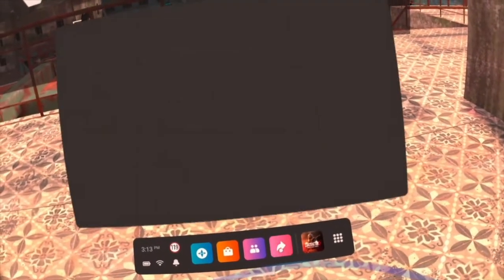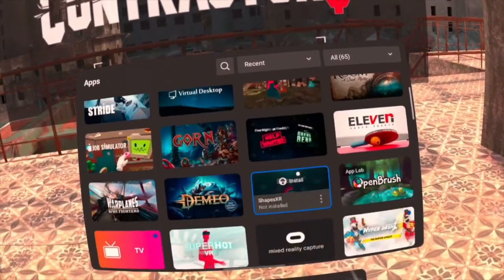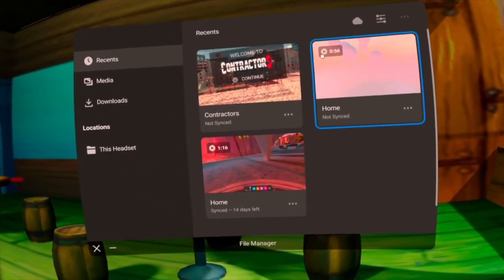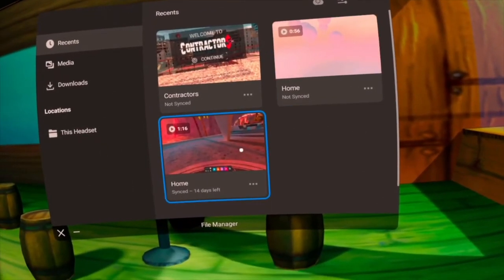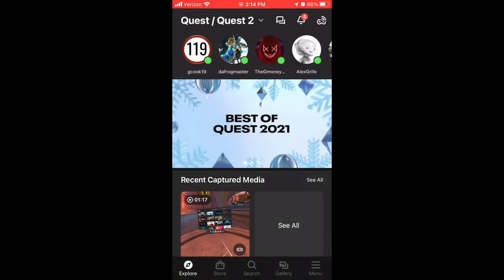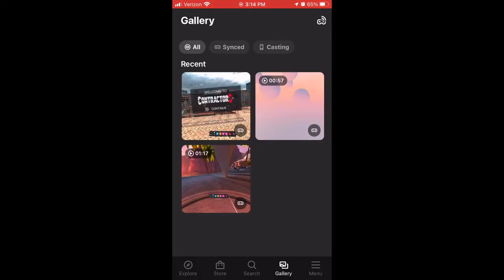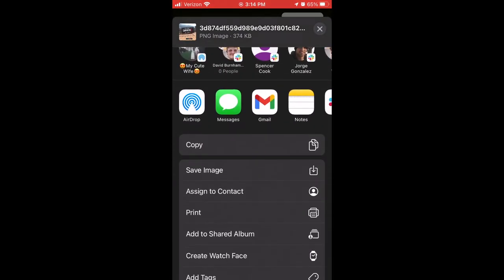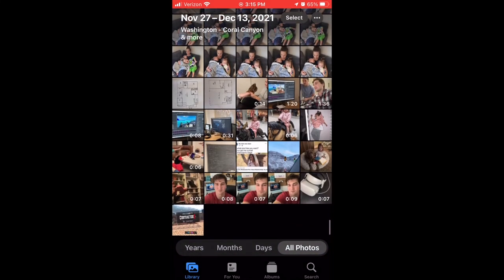How to get photos from the Quest 2 ( V.34 Update )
Here's how to get photos and videos from your Quest 2 onto your phone using the new cloud sync feature.

( Better for getting photos off the Quest  and onto a computer )

▶︎ Video Description

Meta just made sharing content from your Quest 2 a lot easier with cloud sync. To use the feature capture a video or photo on your quest 2 and then open up the oculus apps. In those apps there should be a Files app, open that application and make sure the cloud icon in the top right corner says "syncing" when you hover over it with your laser pointer. If it does and the below the photo says synced then you should be able to access the photo in the oculus app on your phone and share it around from there.

 👋Follow Red Team 19

▶︎ Video Tags ( Bless me with views almighty algorithm )

How to get photos from quest 2
how to get photos from quest 2 to phone
how to download videos from quest 2
oculus quest
oculus quest 2
virtual reality
quest 2
how to get photos from oculus quest to phone
how to get photos from your oculus quest to your phone
how to download videos from oculus quest 2 to pc
how to download videos from oculus quest to phone
vr photos
share vr photos
how to record quest 2 gameplay
how to record quest 2 gameplay on pc
quest 2 tutorial
quest 2 version 35